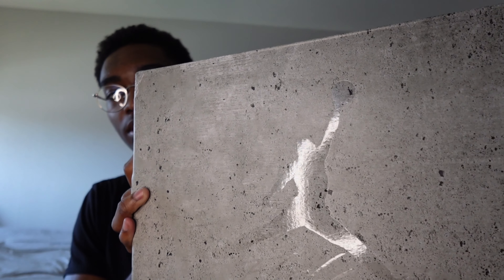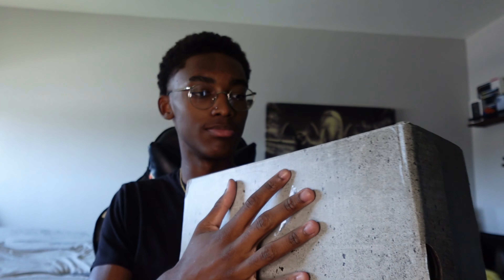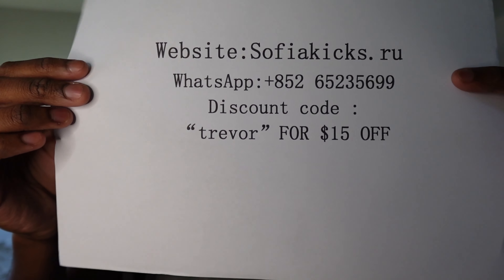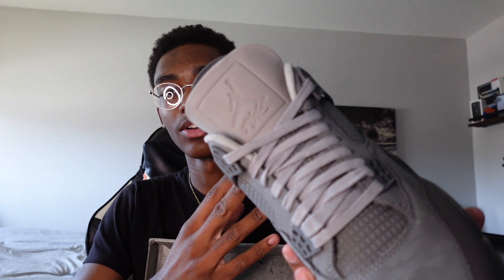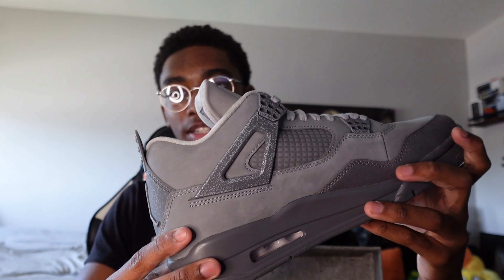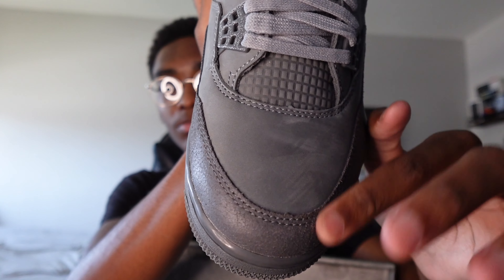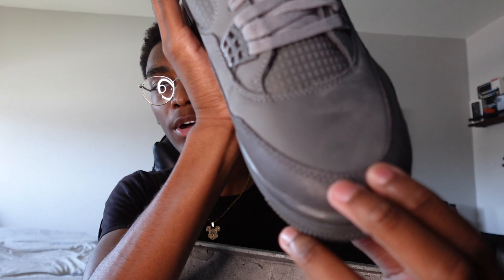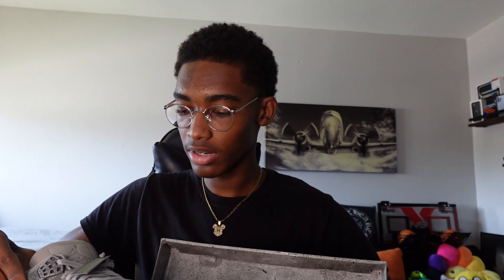Jordan 4 Wet Cement / Olympics Review - sofiakicks.ru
watch this video in 4k